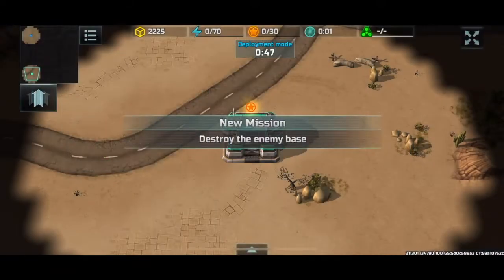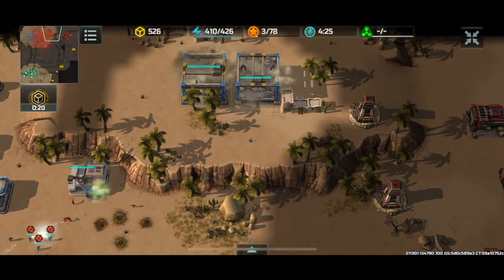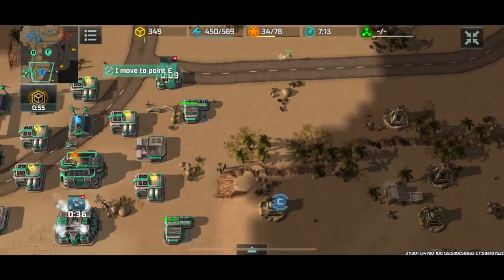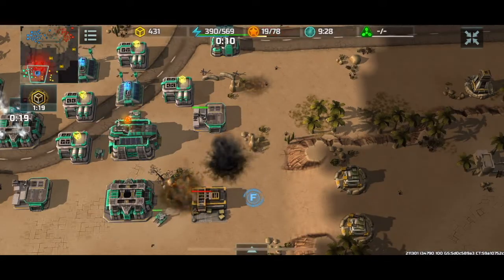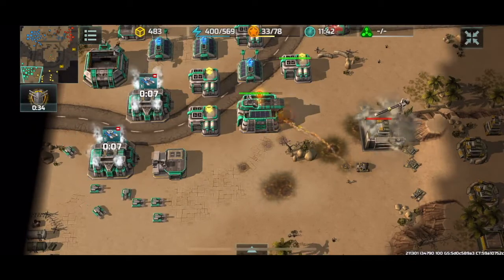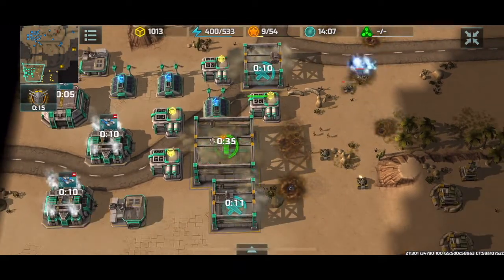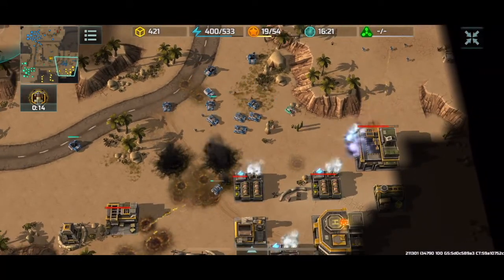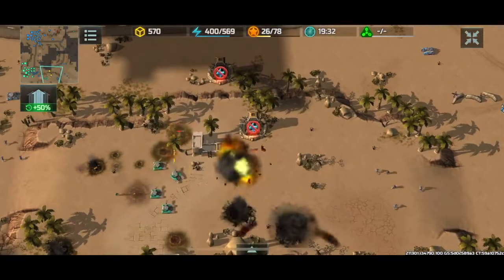Defending Against a Building Rush - Clan 2v2 feat. _-KaRaTeJlu-_ and -!-IMBAS PRO-!-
Watch DOMINATE clan members JEONG_SINAH and -!!-Peaky_BD-!!- fight in a clan  against 2 resistance players (including a medalist player) on The Silkroad Map.

Bring It! – Tim Wynn
Kane's Wrath - Mikael Sandgren